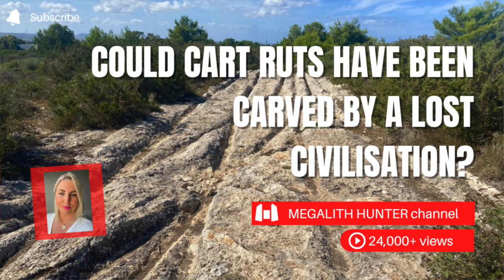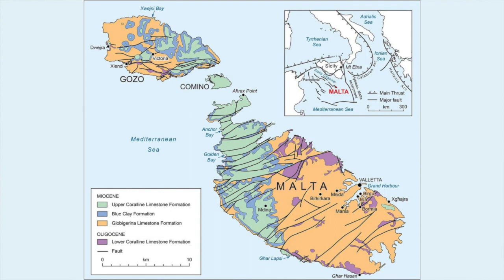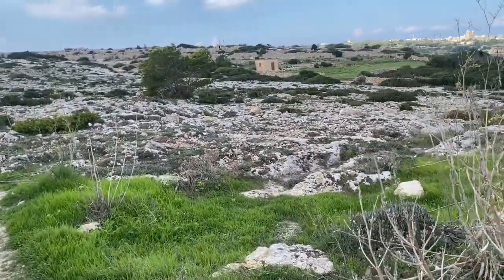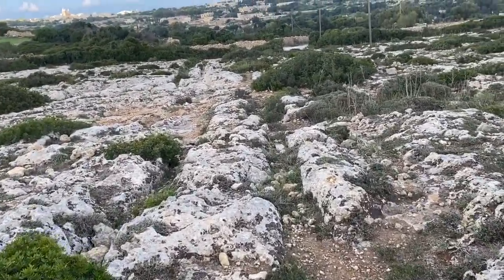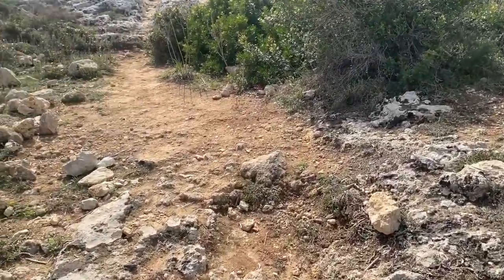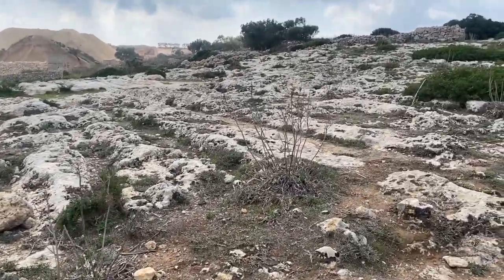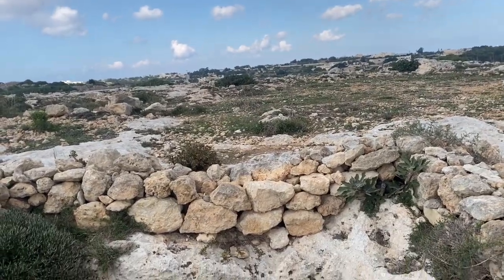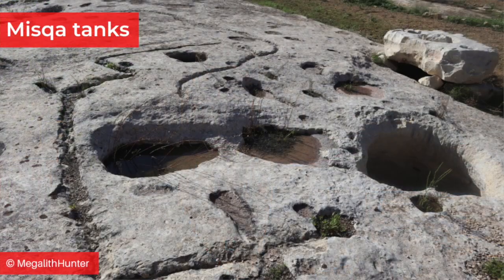'CART RUTS' Close-Up! What Were They Really For?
'Cart rut' is the name given to two parallel tracks worn or purposefully carved into the bedrock during ancient times, but that are unlikely to have been created by or for wheeled carts! They are a puzzling ancient mystery because no-one knows what they were for or exactly how old they are. Although they are found in many different locations, the Maltese islands have more than anywhere else which is even more perplexing considering the small size of the archipelago.

In this video I explore the most famous set of 'cart ruts' in Malta. Known as Clapham Junction, they are a confusing series of criss-crossing 'cart ruts' carved or worn into limestone that, in places, look like the switches of a modern-day railway track. I also discuss the geology of Malta and the main ideas that have been proposed by experts to explain these strange grooves. Join me as I visit this fascinating site which may date back to the Bronze Age or even further!

✨  REFERENCES

PChatzimpaloglou, P., Schembri, P.J., French, C., Ruffell, A. and Stoddart, S., 2020. The geology, soils and present-day environment of Gozo and Malta. McDonald Institute for Archaeological Research.

Main, G., Gauci, R., Schembri, J.A. et al. (2022). A multi-hazard historical catalogue for the city-island-state of Malta (Central Mediterranean). Nat Hazards 114, 605–628.

✨  MUSIC CREDIT

✨  PHOTOGRAPH CREDITS

Google Earth
Location of cart ruts
Location of Clapham Junction
Aerial view of Clapham Junction

Geological map of Malta, credit: Main, G. Figure 1 in the paper referenced above.

Public domain
Victoria Lines

All other photographs, credit: MegalithHunter